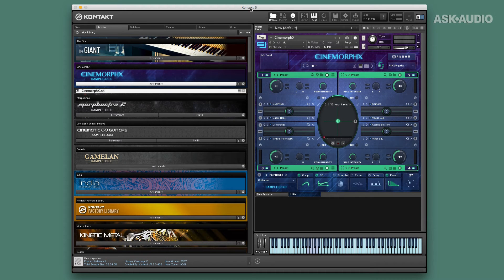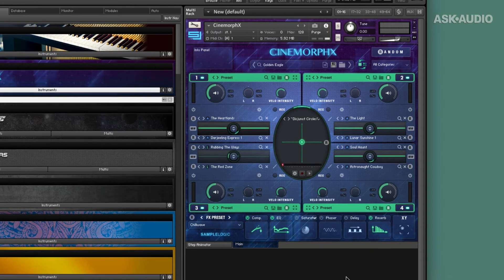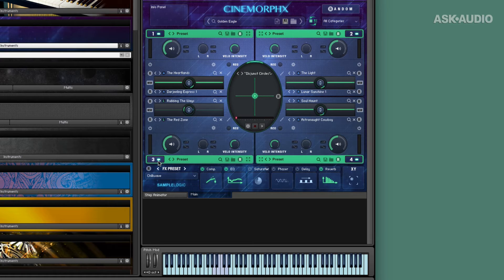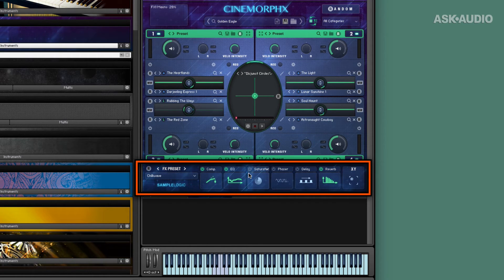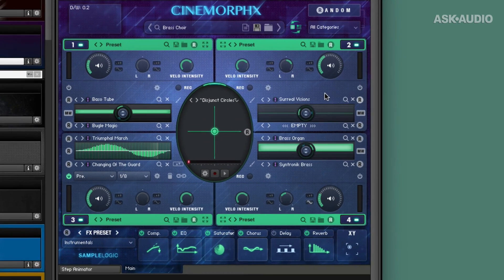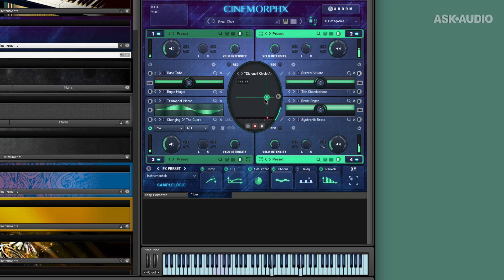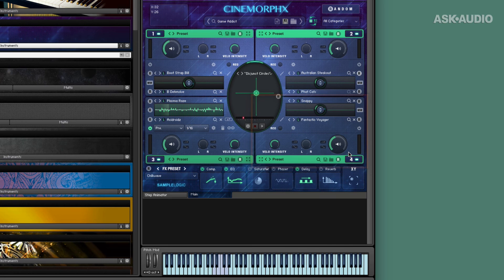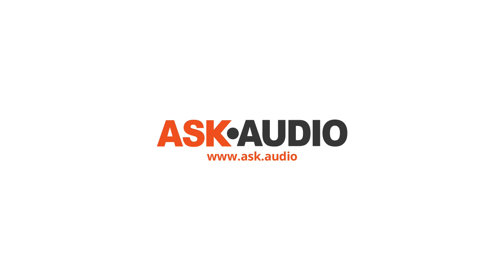Sample Logic Cinemorphx for Kontakt Tutorial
An overview of some of the unique features in Sample Logic's CinemorphX Kontakt instrument.